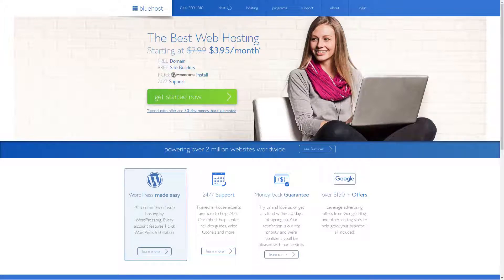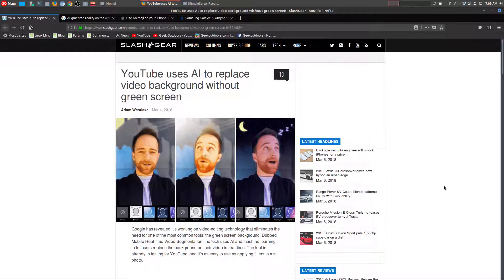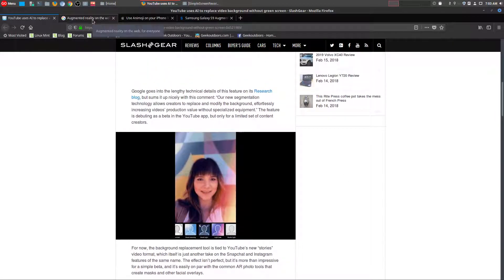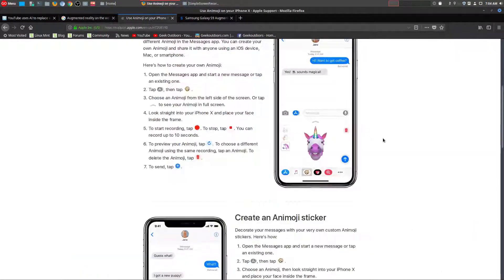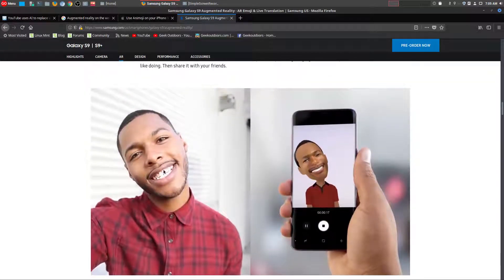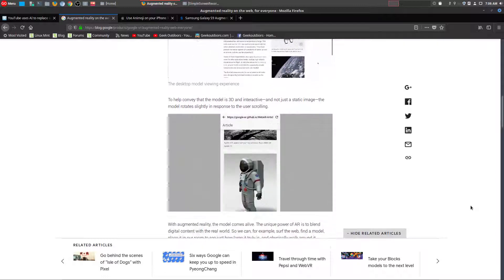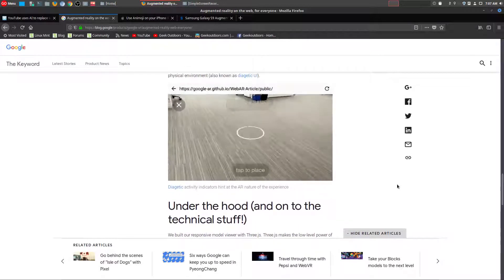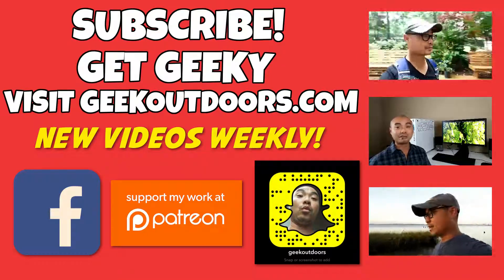YouTube AI Green Screen? (Artificial Intelligence Green Screen) Geekoutdoors.com EP638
YouTube AI Green Screen could be the future of video special effects right from your phone all without a green screen! YouTube AI uses Advanced Artificial Intelligence plus Augmented Reality to bring these once Hollywood Only features to the masses. But is it more than just Fun?